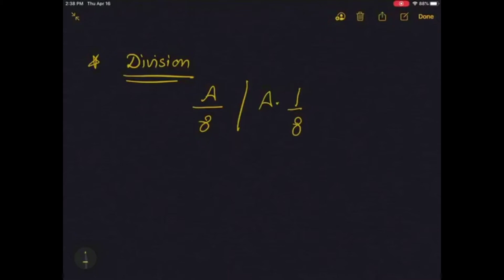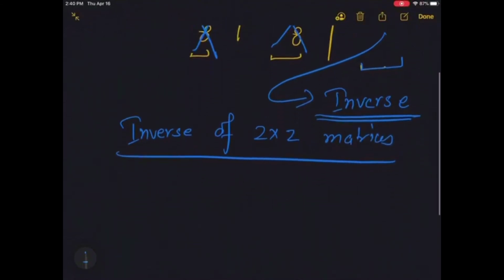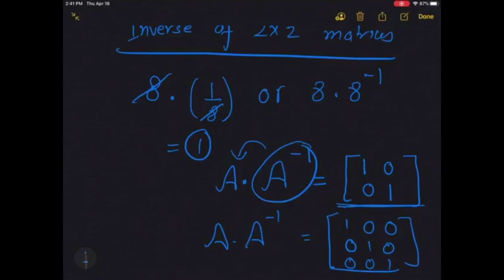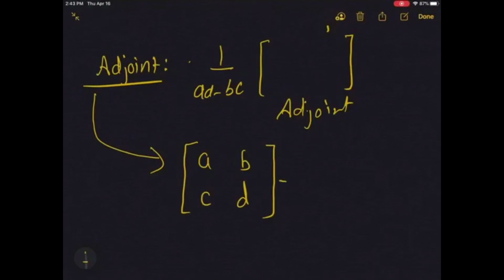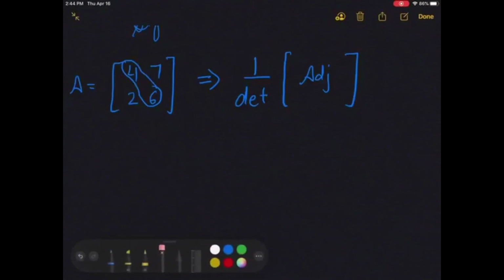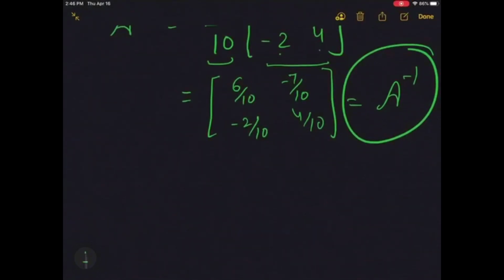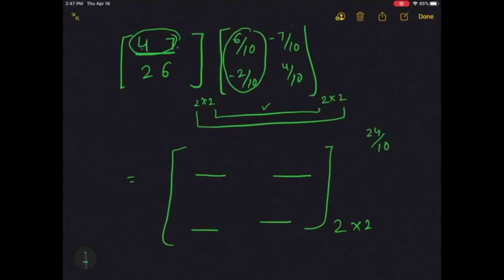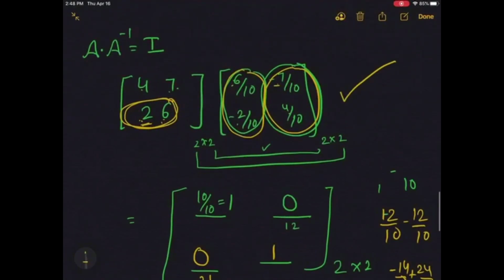Finding Inverse of 2X2 Matrix